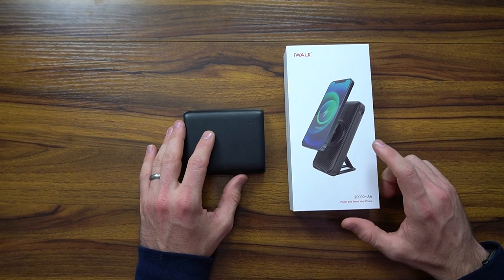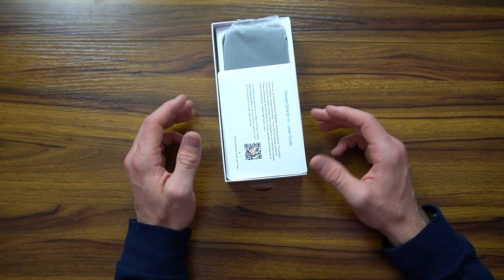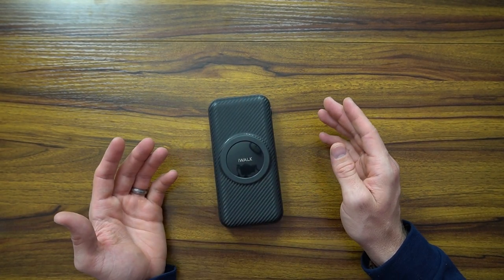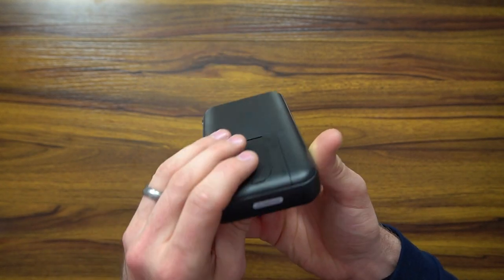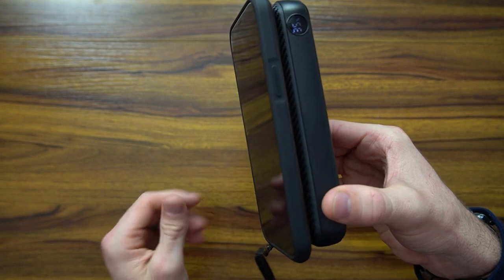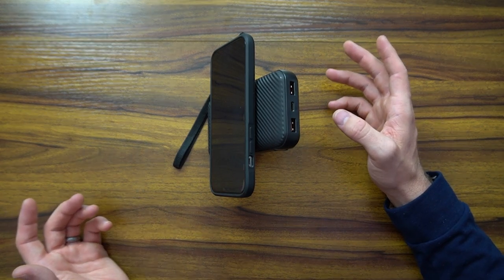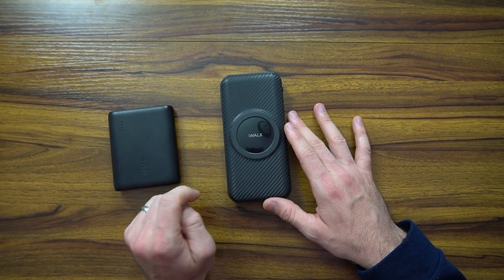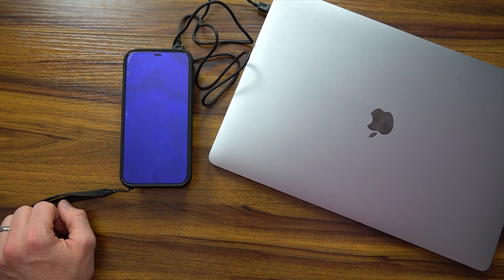Biggest iPhone Magsafe Battery Pack - iWALK 20000 mAh Power Bank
iWalk came out with a big magsafe power bank. here is my review of it

 iWALK 20,000 mAh Magsafe Power Bank

Anker PowerCore 13,000 mAh Portable Charger

Anker 5,000 mAh Magsafe Power Bank

Nomad iPhone 12 Pro Max Case (w/o Moment Lens adapter)